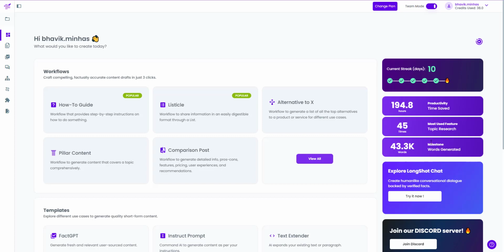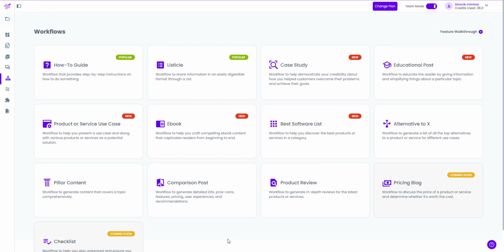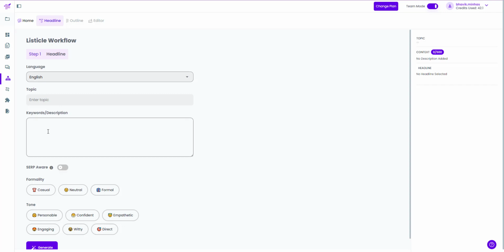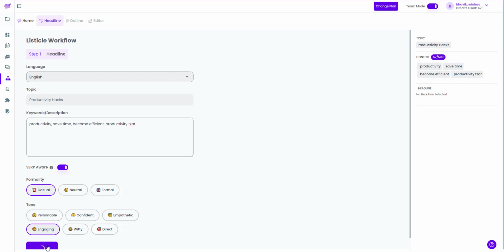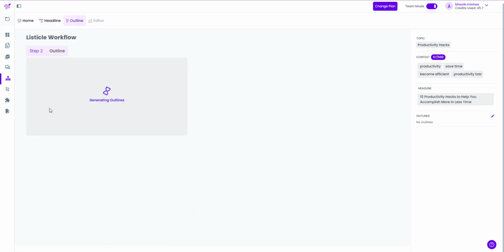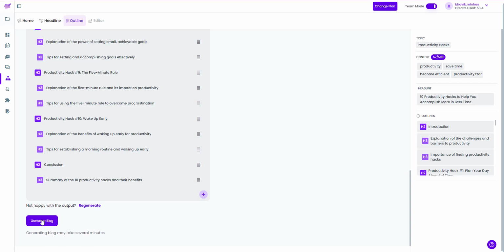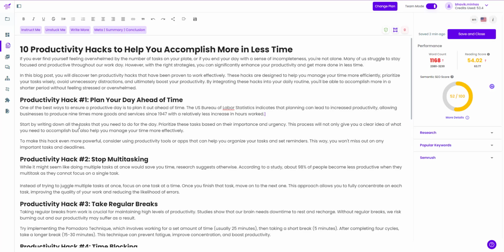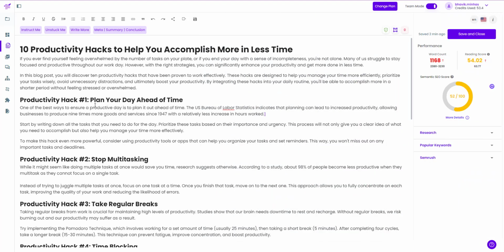LongShot AI blog workflows - one click listicles, how to articles, pillar content, & more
Use LongShot Workflows to craft factually accurate content drafts in 3 clicks.

LongShot is a generative AI to create accurate and fact-checked content backed by credible sources, up-to-date information, and thorough fact-checking.